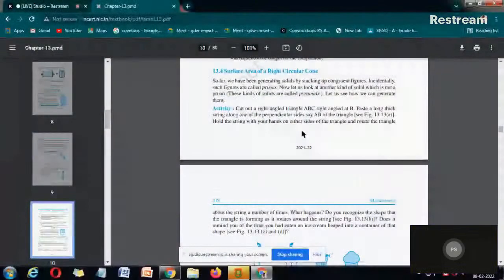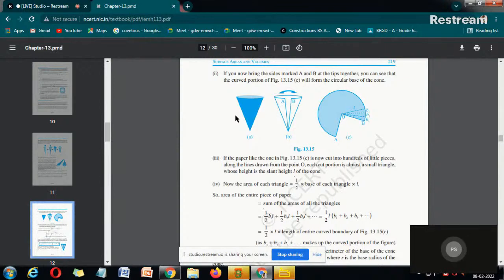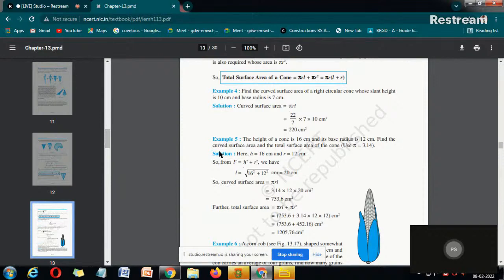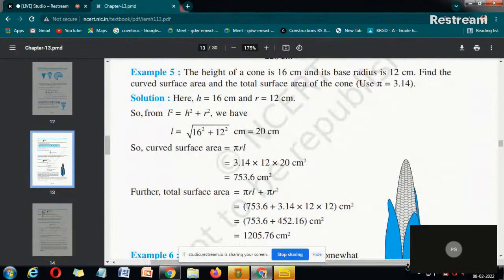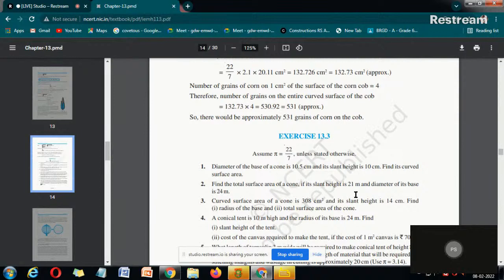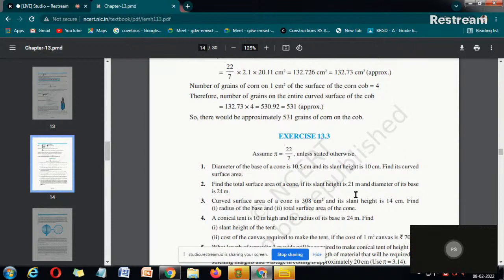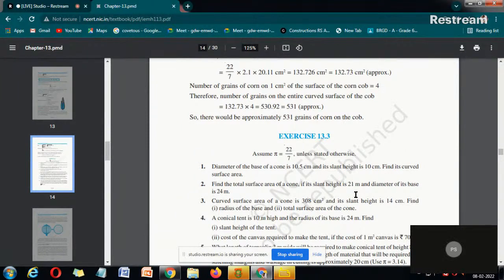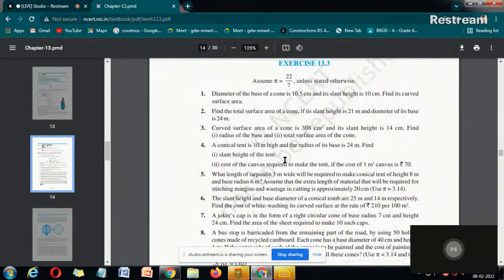surface area and volume part 2